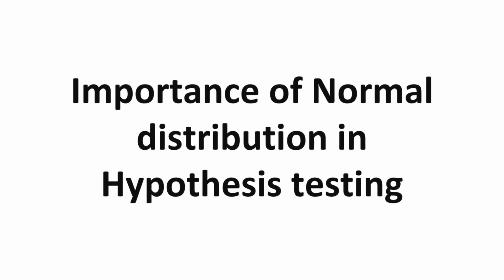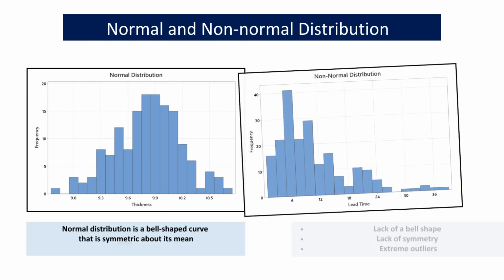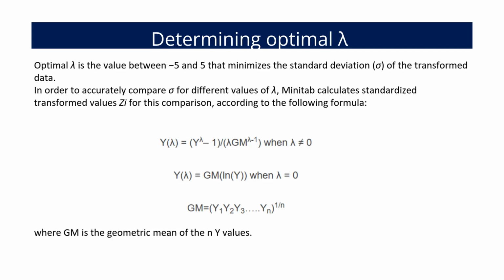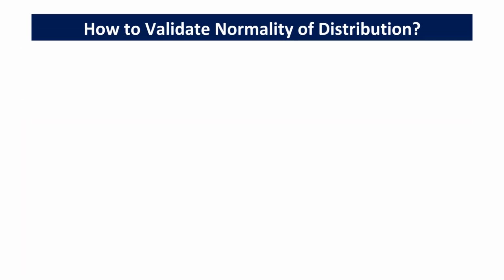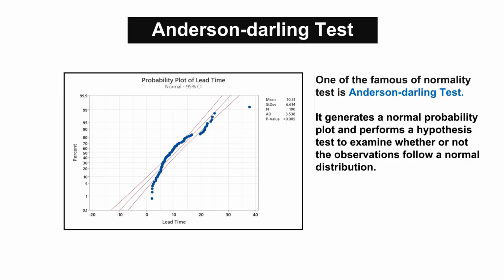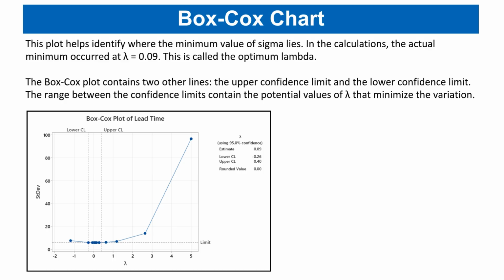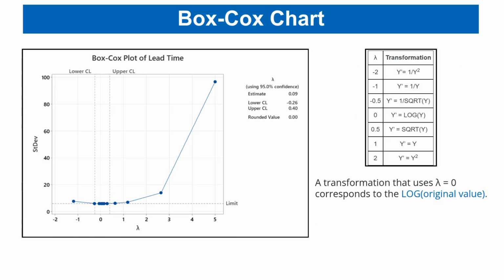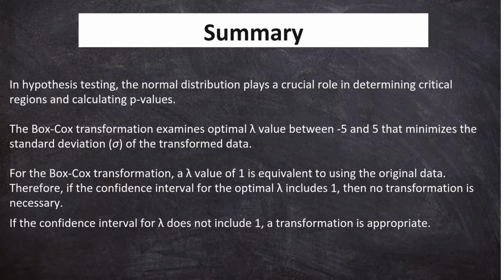How to Perform Data Transformation using Box Cox Transformation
The Box-Cox Transformation is a powerful statistical technique used to stabilize variance and make data more closely resemble a normal distribution, a critical assumption for many Lean Six Sigma analyses like t-tests or ANOVA. By applying a range of power transformations (e.g., logarithmic or square root) based on a lambda (λ) parameter, this method adjusts skewed data—common in manufacturing metrics like cycle times or defect rates—into a form suitable for robust process improvement. Understanding and applying Box-Cox enhances the accuracy of statistical models, driving data-driven decisions to optimize production efficiency.